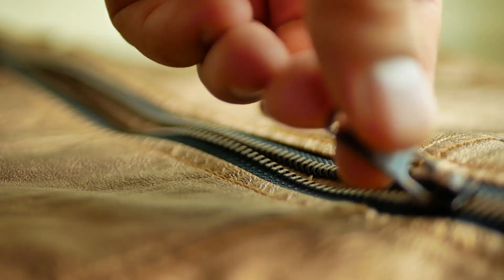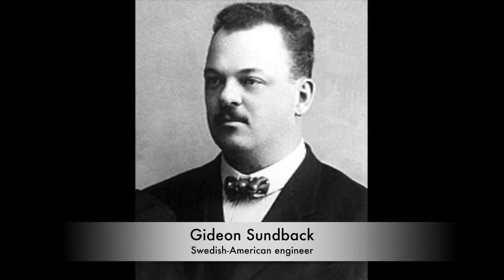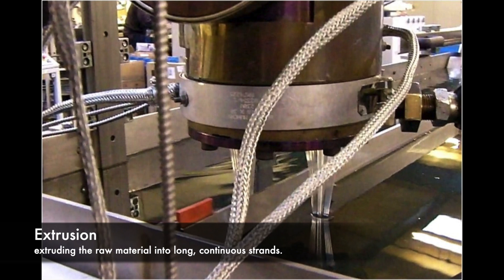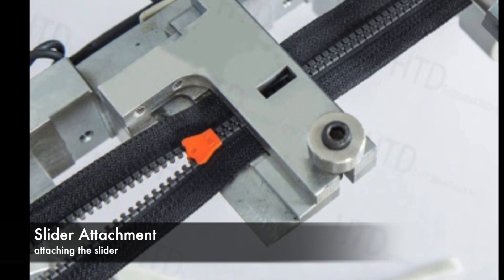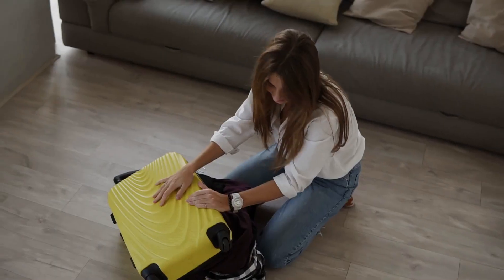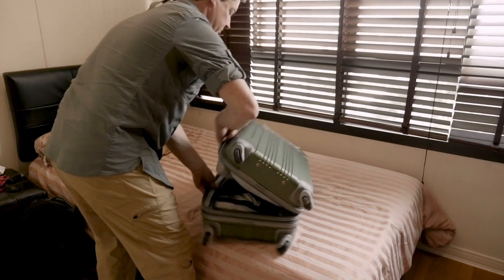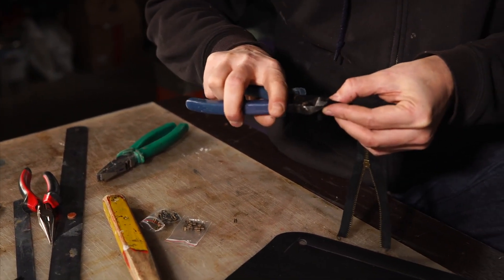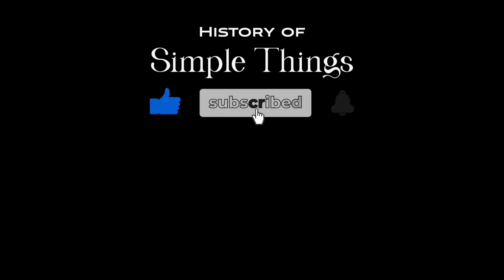How Are Zippers Made? | The History of Zipper-making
Explore the fascinating history of zipper making in this captivating video. From the early prototypes of the late 19th century to the revolutionary innovations of Gideon Sundback, we uncover the evolution of this essential fastening mechanism.

Delve into the intricate manufacturing process, from material selection to quality control, and gain insights from industry experts.

Join us on this educational journey and discover the ingenuity behind one of the most ubiquitous inventions of modern life.